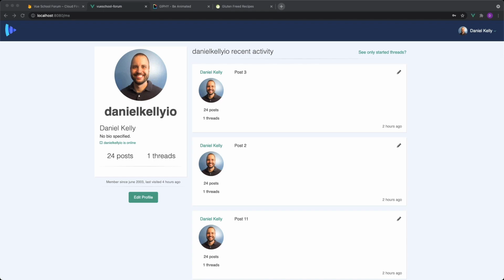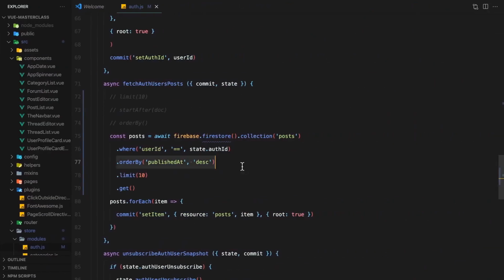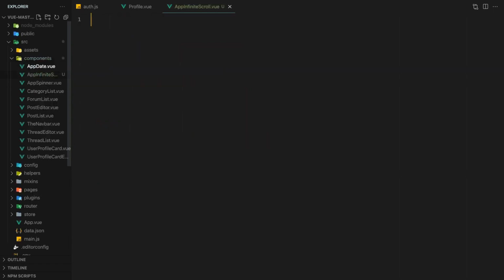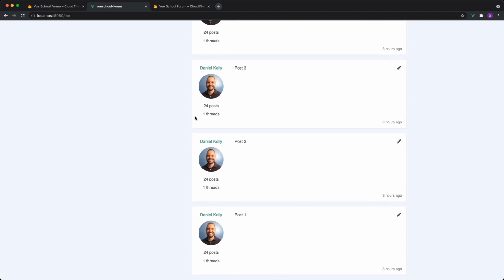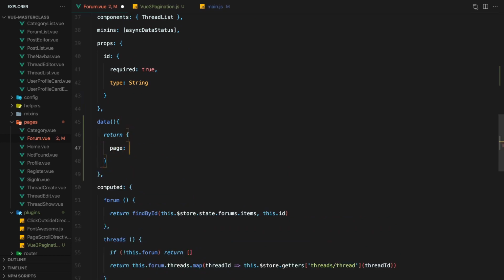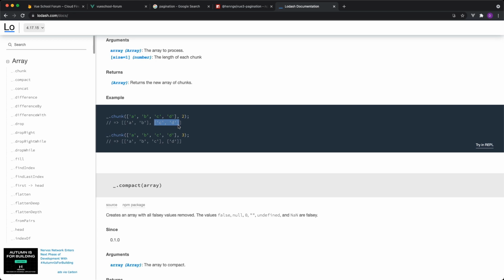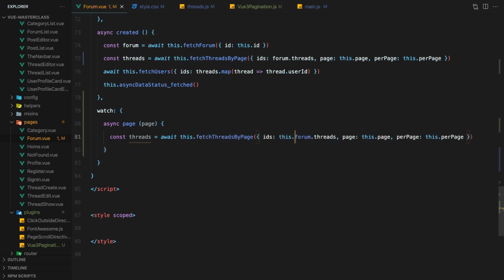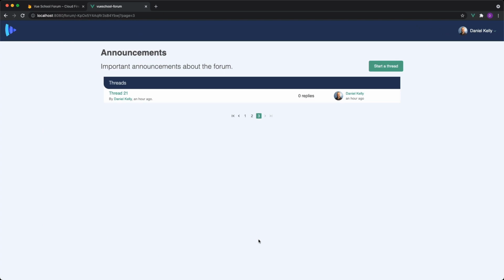Lesson: 15 Pagination